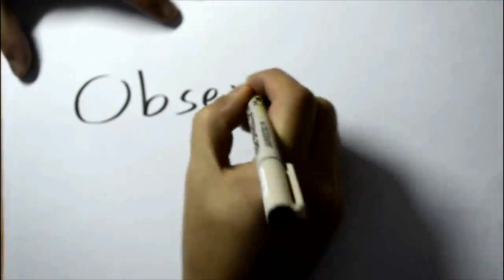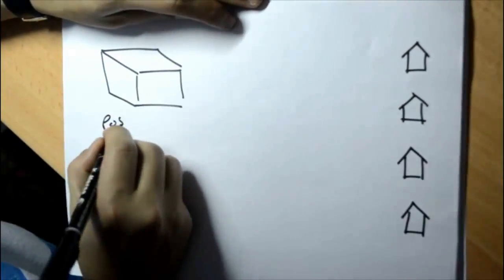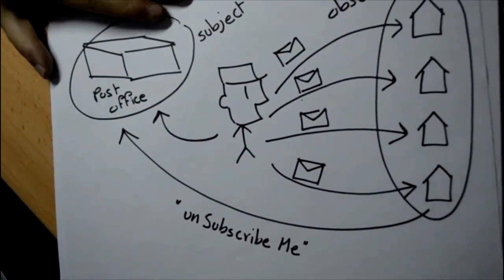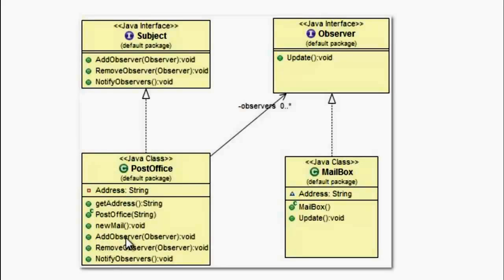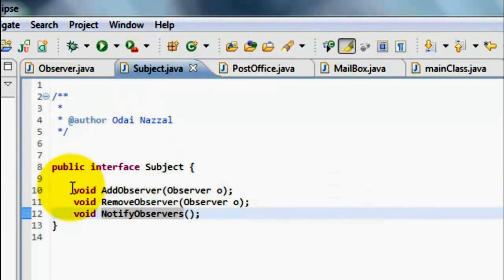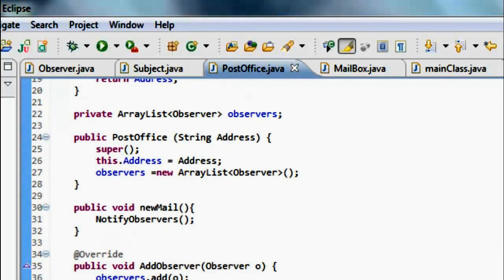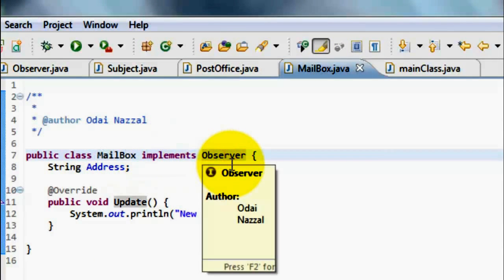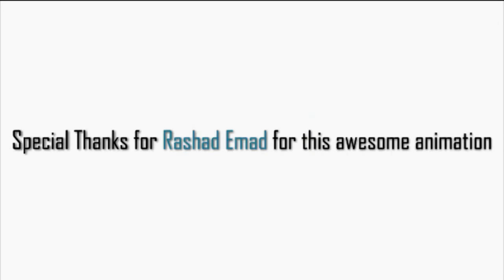Observer Pattern - Design Pattern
Course name : Software Design - SE 322

Semester : Second Semester.

Group members : Mohammad Alqurm - Odai Nazzal - Maysarah AbuEloun.

Pattern name : Observer Pattern.

Pattern description: defines a one-to-many dependency between objects so that when one object changes state, all of its dependents are notified and updated automatically.

Dr. Natheer Khasawneh (supervisor)